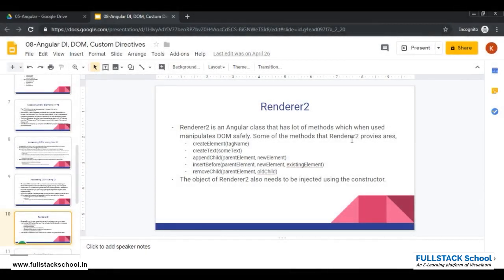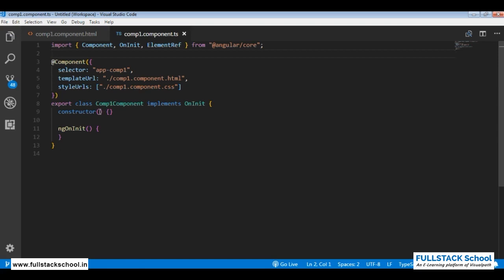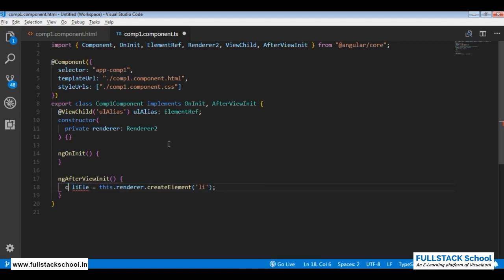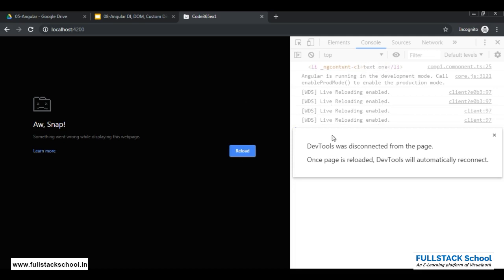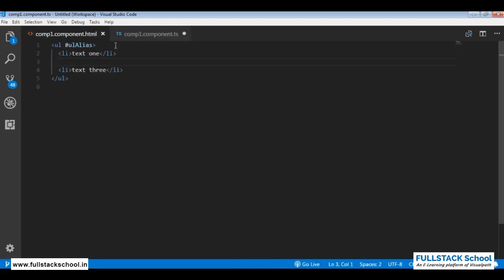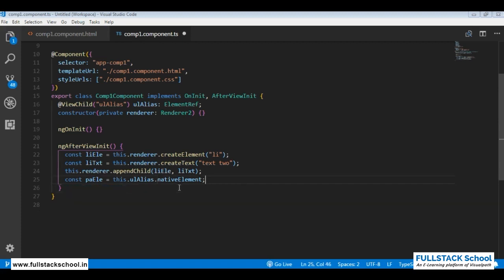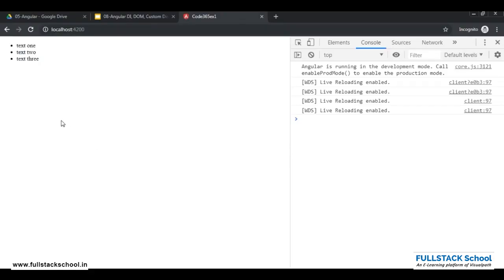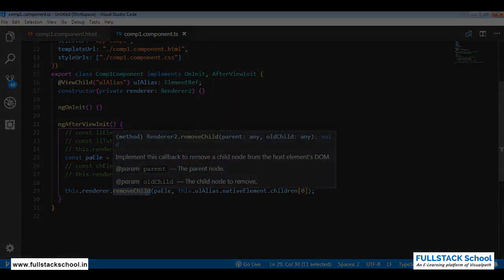6 3 Renderer2